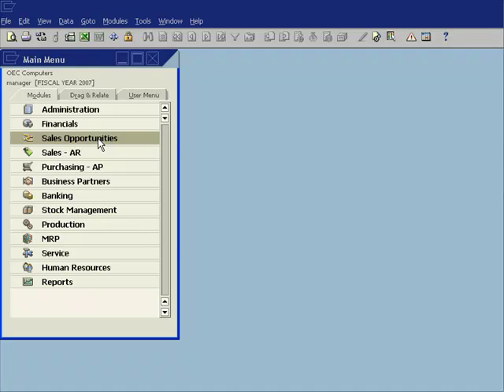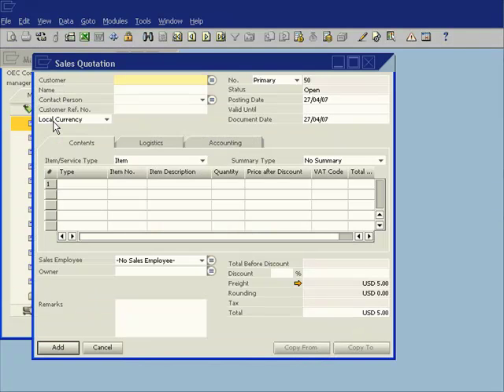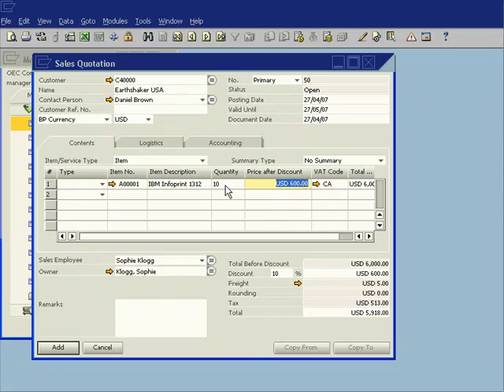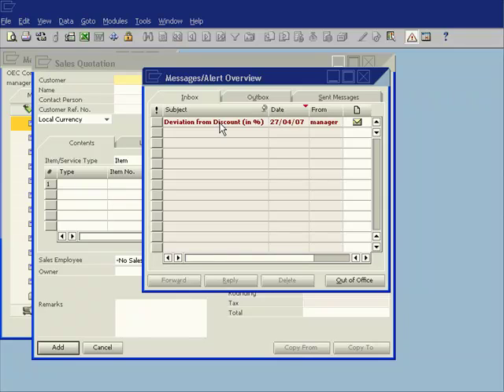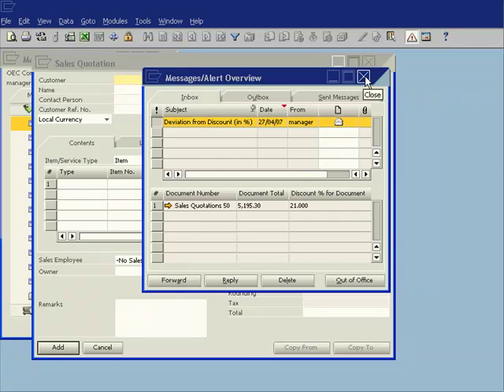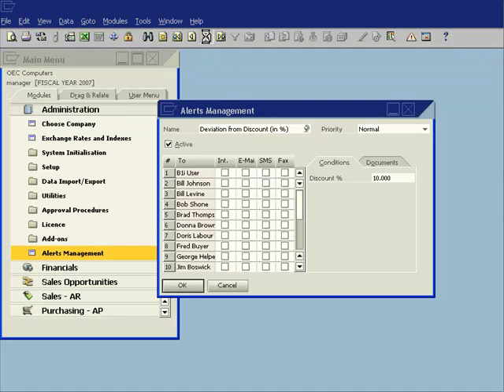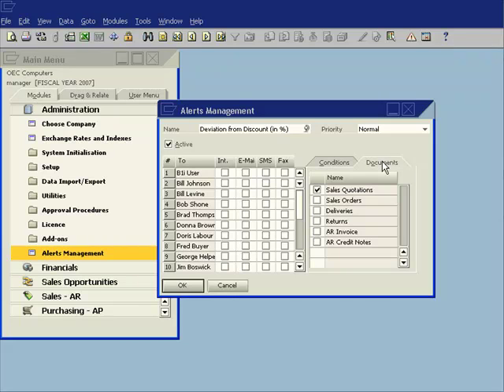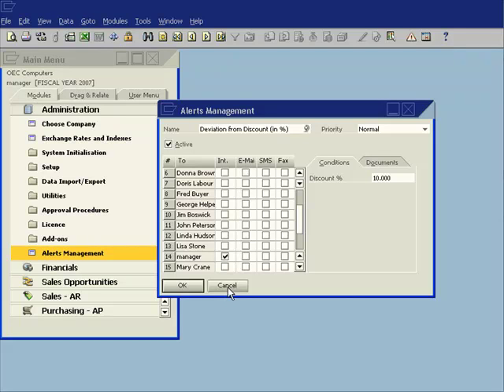Management by Exception using Alerts in SAP Business One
In this demonstration of SAP Business One 2007 you will see how you can use alerts functionality in the application to monitor key aspects of your business automatically, allowing you to "manage by exception"